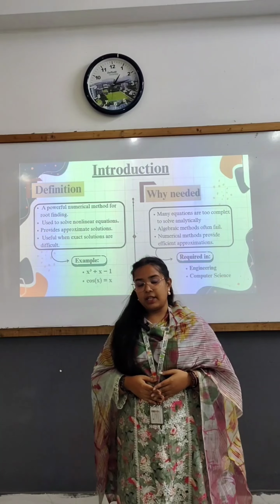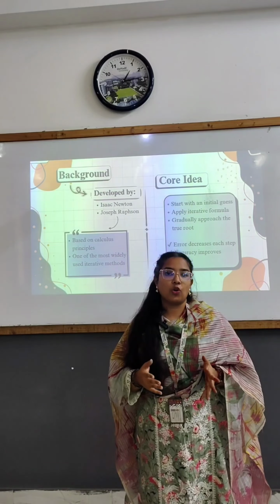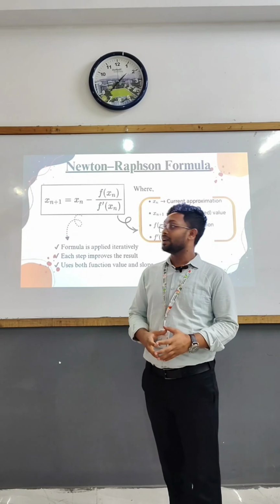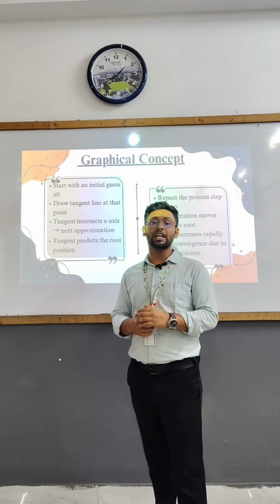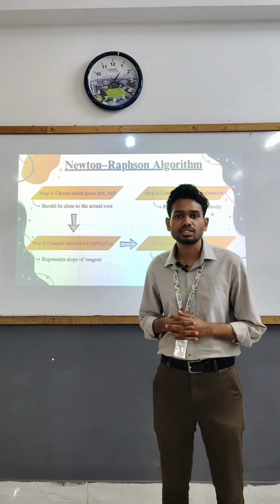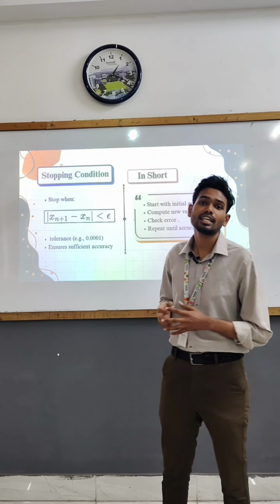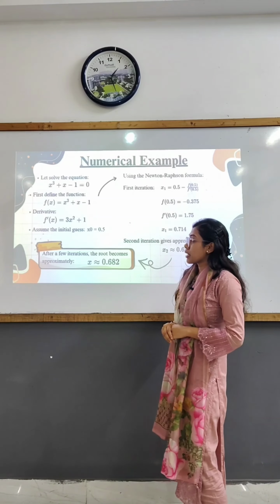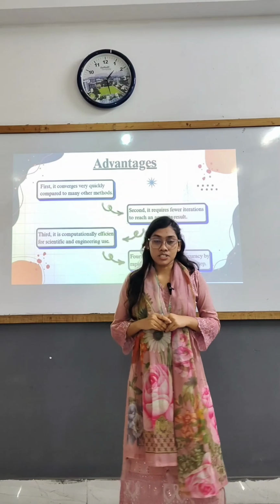Newton Raphson Method || CSE 226 || Daffodil International University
Presentation by :
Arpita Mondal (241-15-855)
Md. Abu Rayhan Ahmed (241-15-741
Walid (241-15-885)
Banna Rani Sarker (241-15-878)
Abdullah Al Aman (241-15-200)